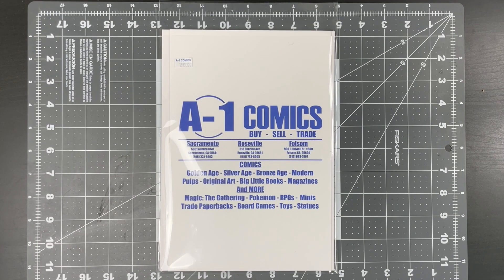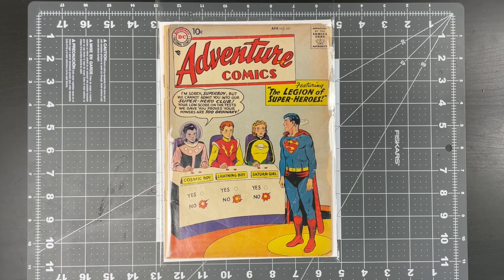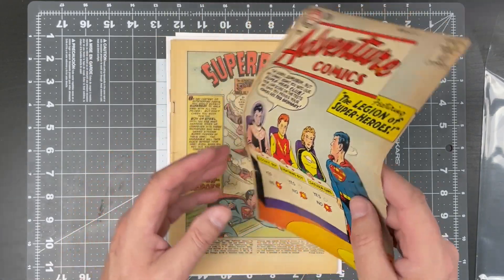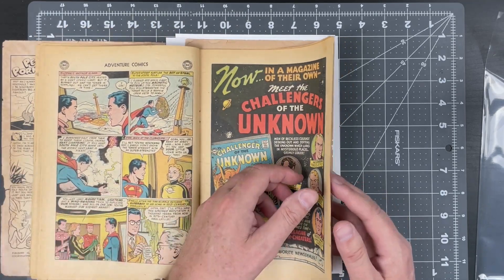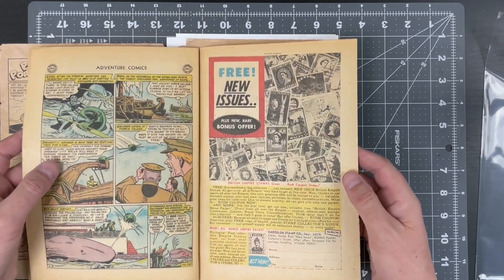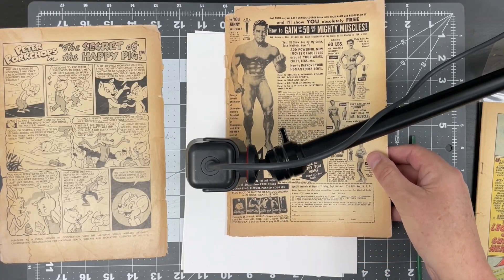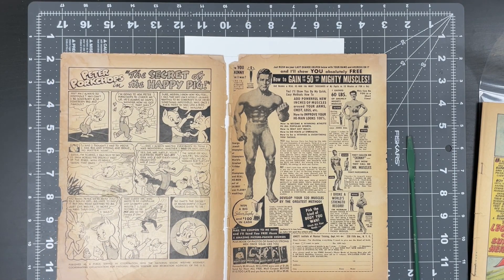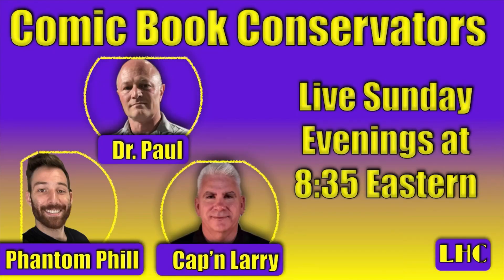PT 1 Repairing a torn in half quadruple "Blue Chip" Key comic book! Adventure Comics 247 from 1958!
Join me as we repair this Blue Chip Key comic book from DC.  Printed in 1958, it features FOUR 1st appearances!  The 1st appearance of the Legion of Super-Heroes, Cosmic Boy, Lightning Boy and Saturn Girl!  This book was expertly graded at a 1.0 due to a cover wrap being detached and completely torn in half.  In this part we evaluate it and come up with a plan

Cheers!
Larry

(I get a few pennies if you buy from here)